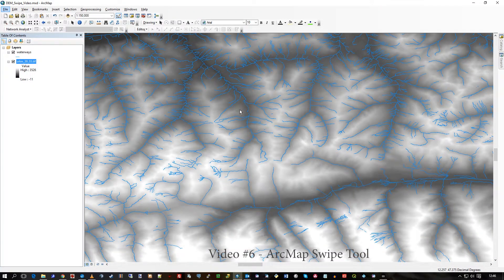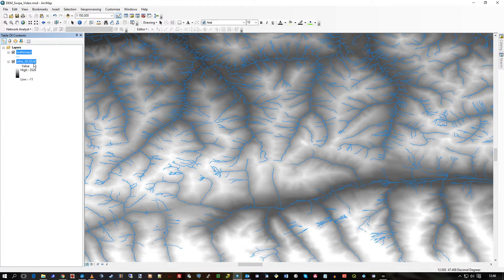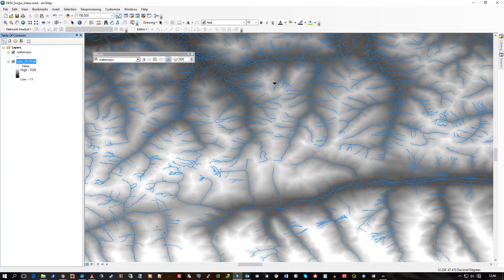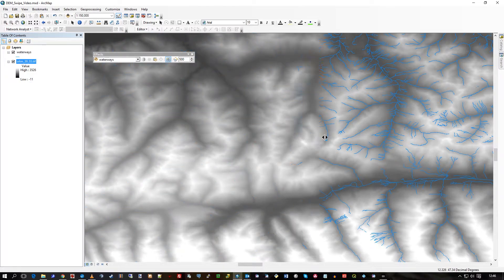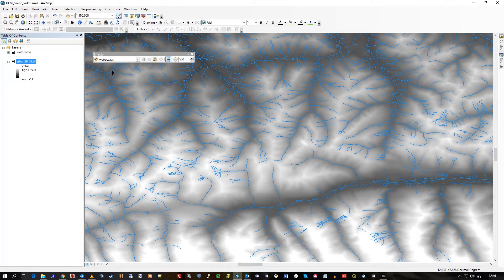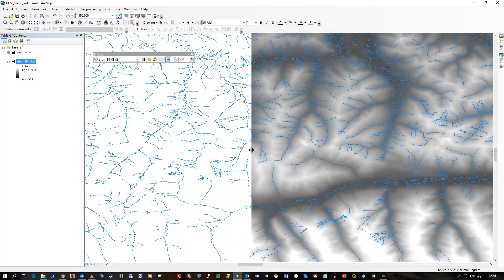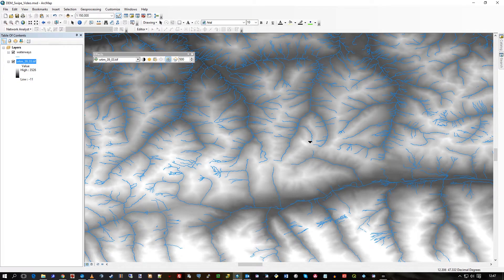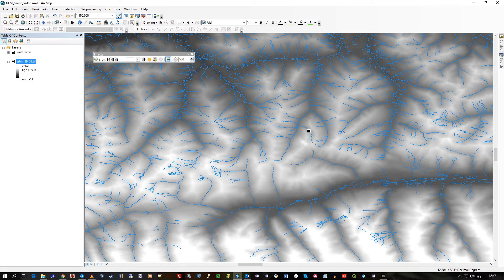ArcMap (10.5) Swipe Tool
Video #6
Very quick 1 minute video showing how to use the Swipe tool in ArcMap 10.5.